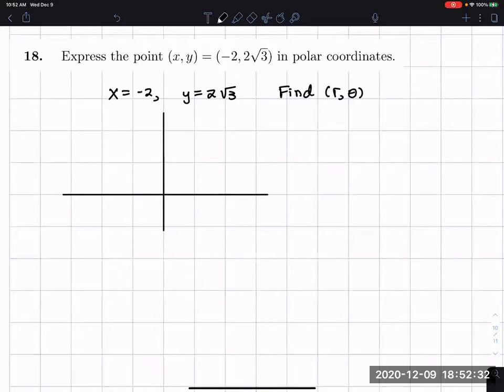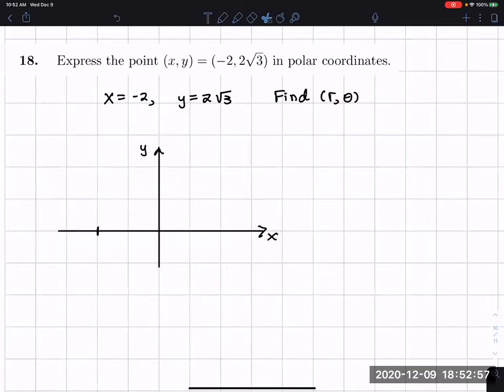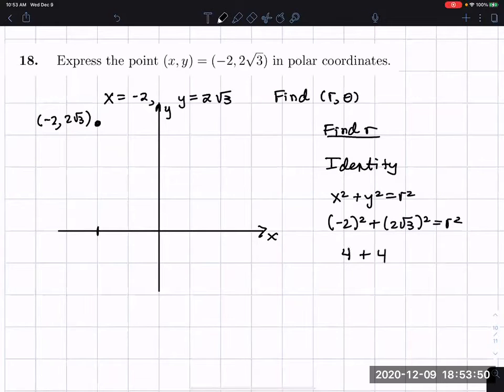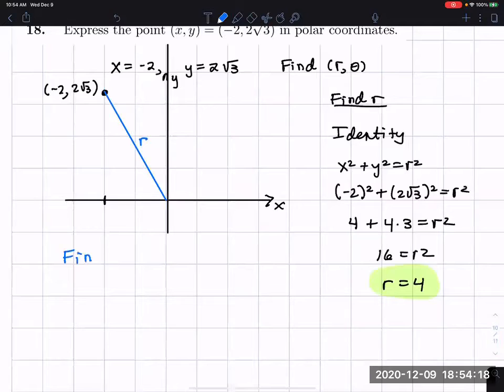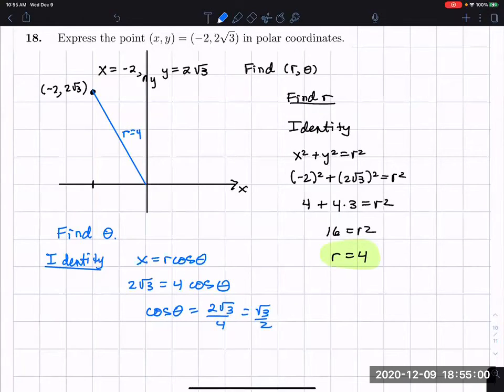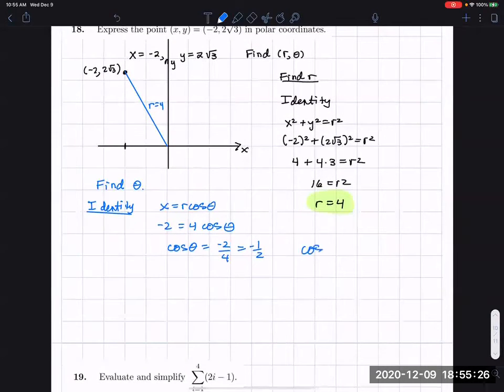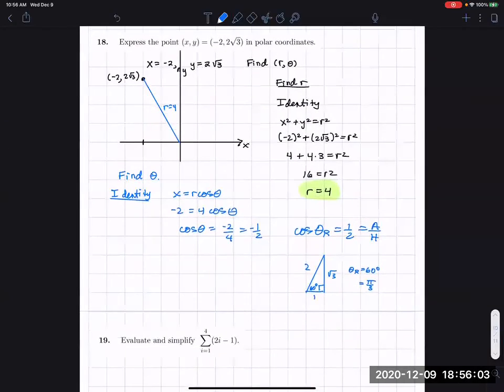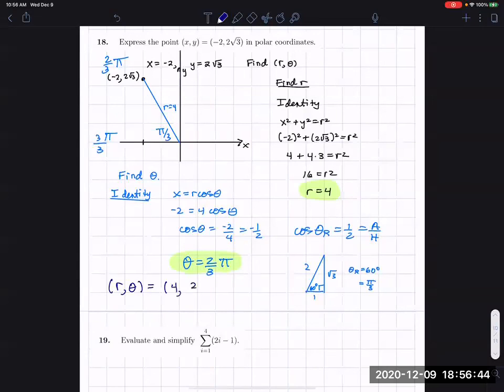Ch 6&7 Review #18